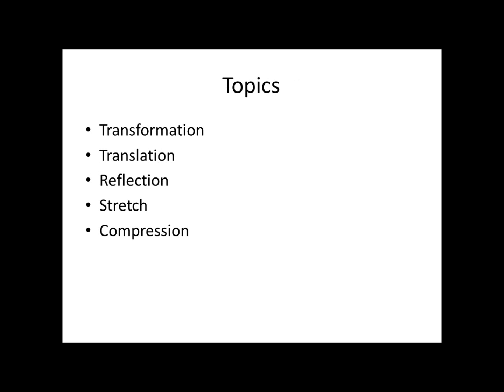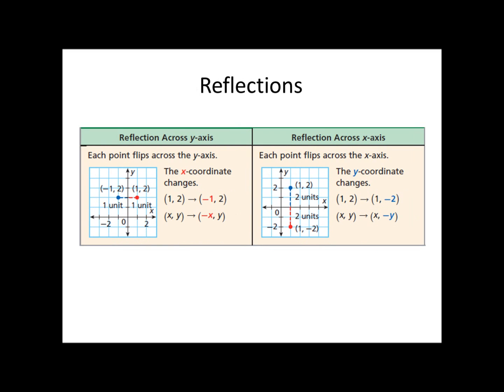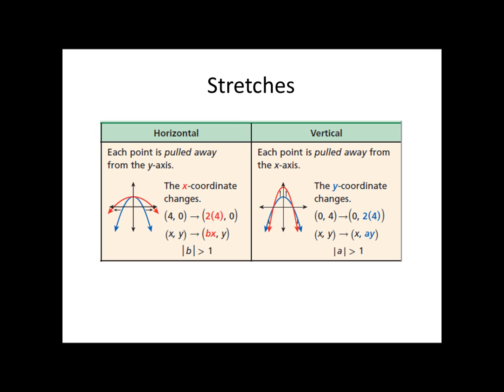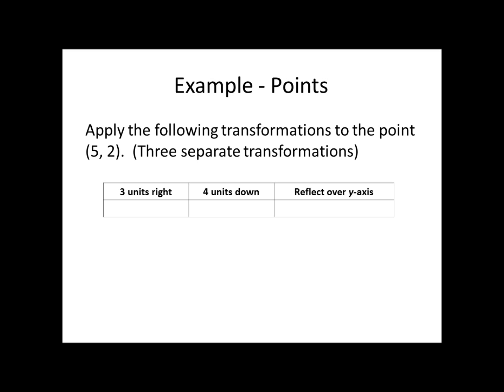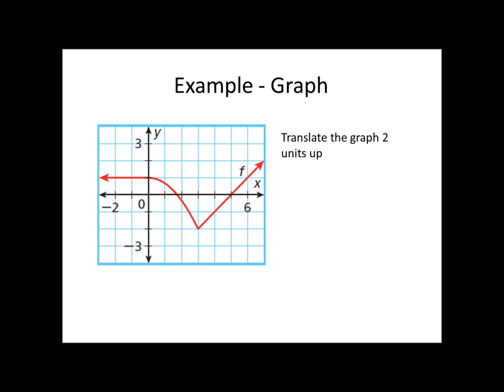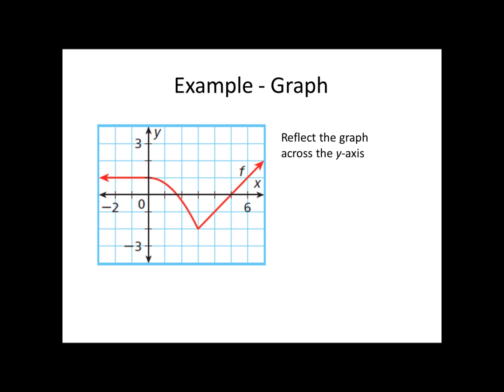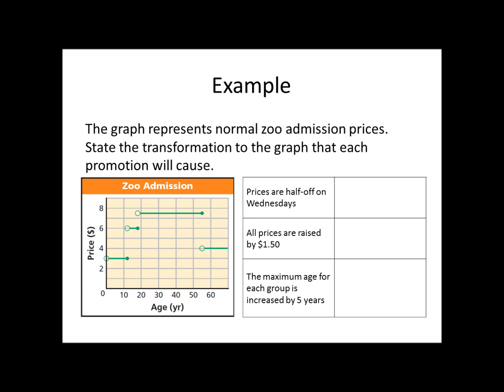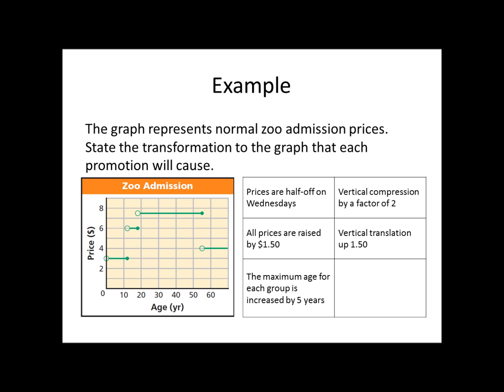Alg 2 1-8 2012.1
FlippedHarber Algebra 2 1-8